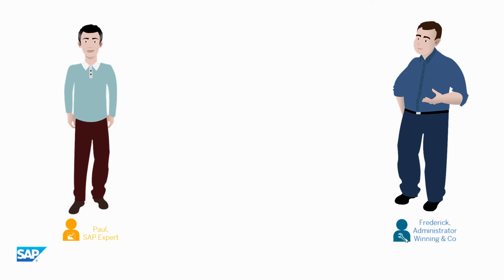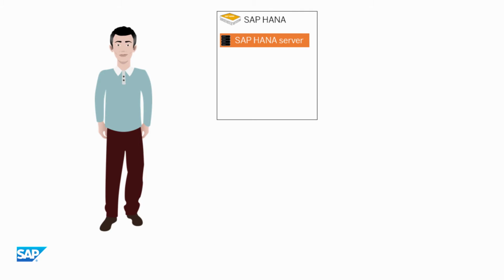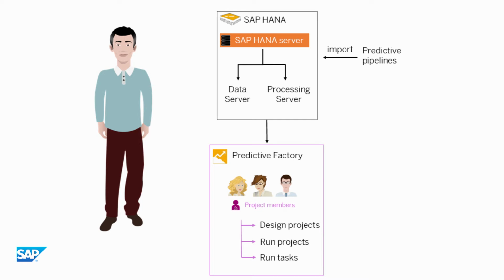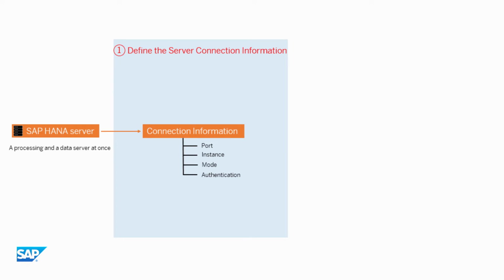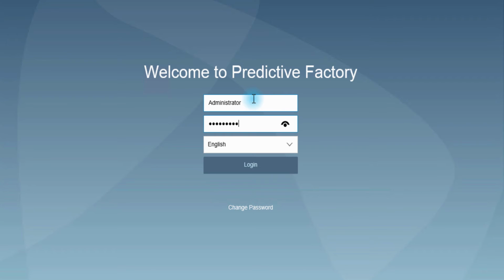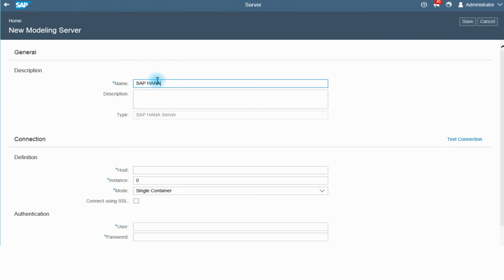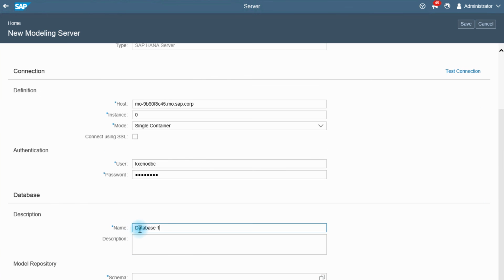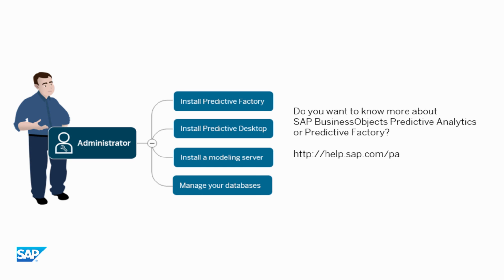SAP Predictive Factory: Setting Up a Connection to an SAP HANA Server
This video demonstrates how to set up a connection to an SAP HANA Server on SAP Predictive Factory 3.1 in just two steps.